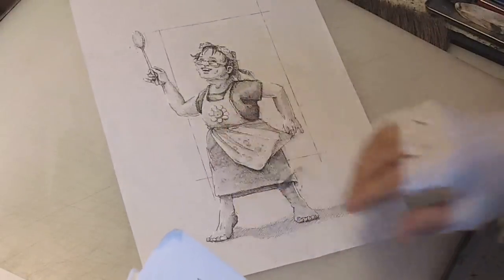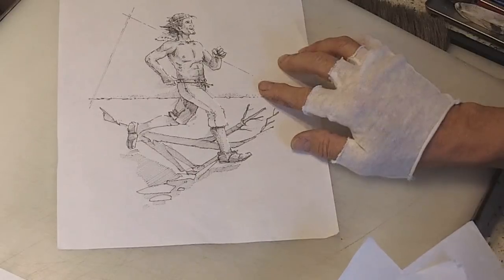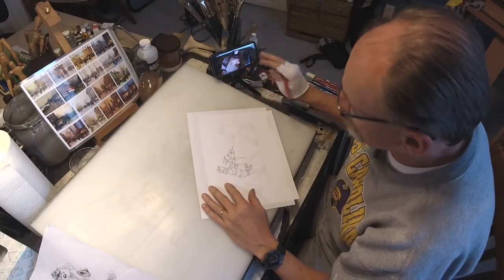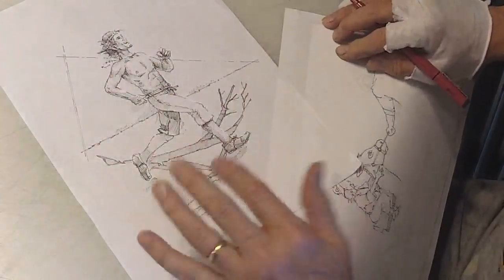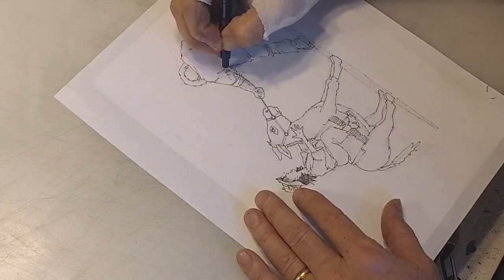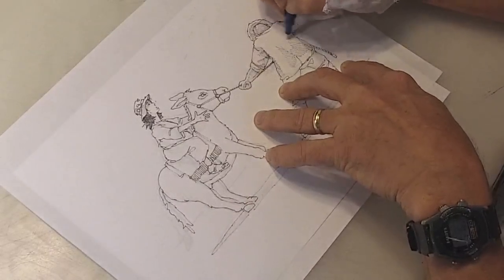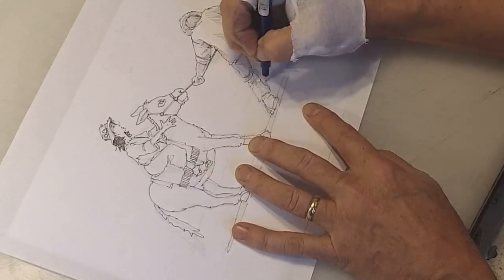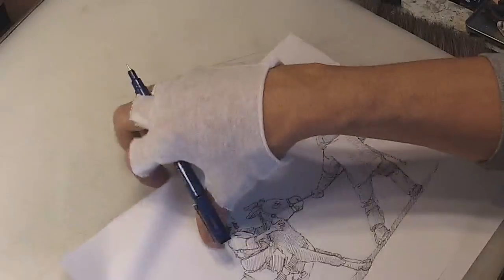Daily Art Adventure 349. Figure Drawing in A Sketching Style.